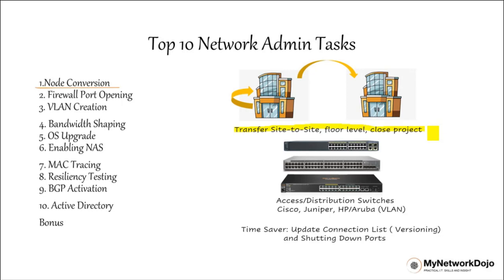1_Top 10 Common Net Admin Tasks_Node Conversion [Eng]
Top 10 Network Admin Tasks: Node Conversion [Eng]

In this video, we dive into Node Conversion, changing interface settings with respect to VLAN assignment.